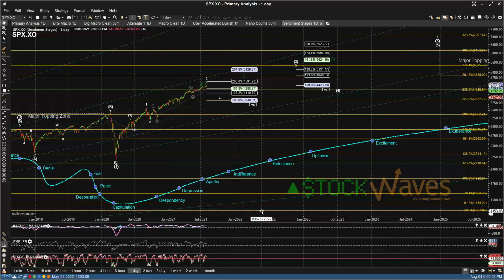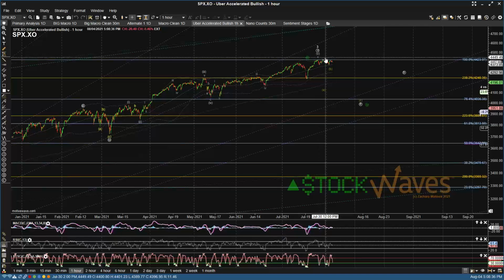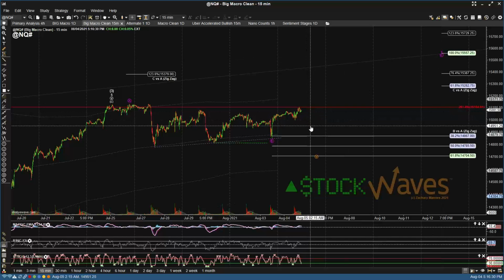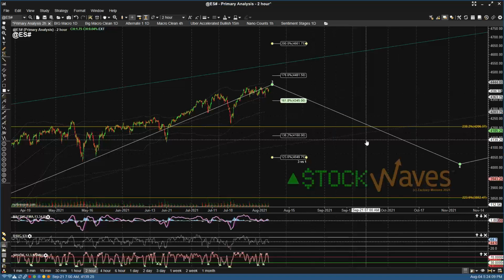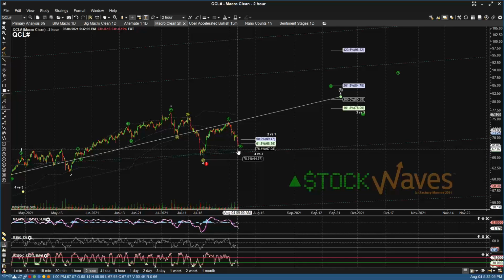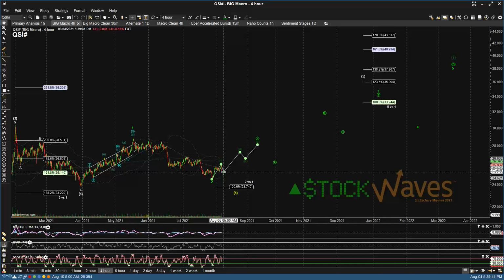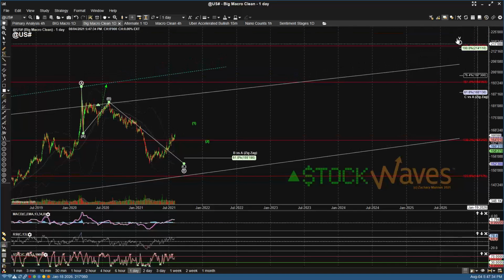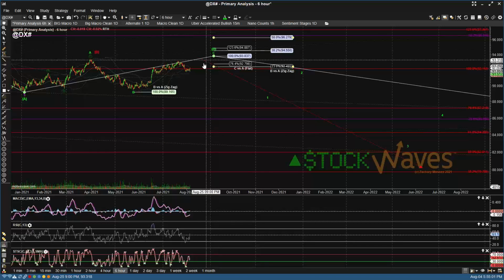EWT Beginner's Circle Webinar 08042021